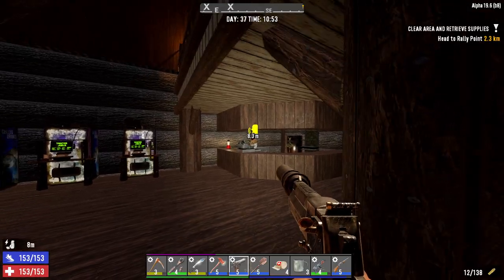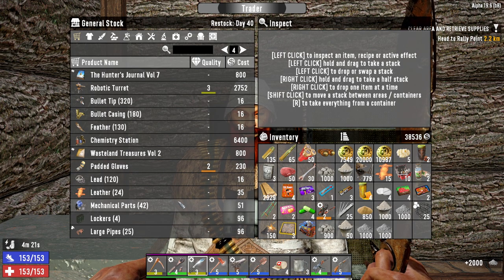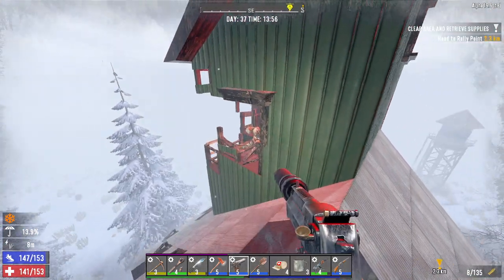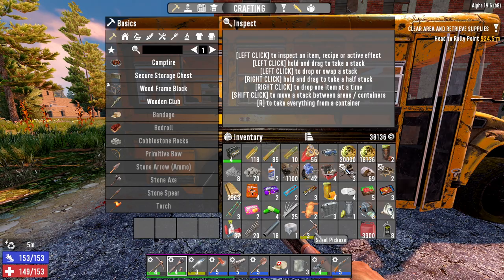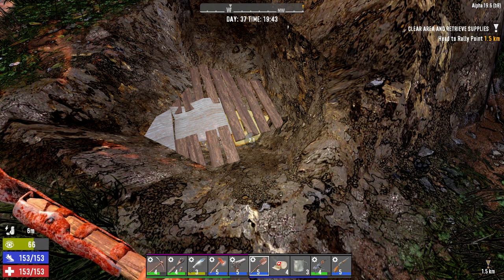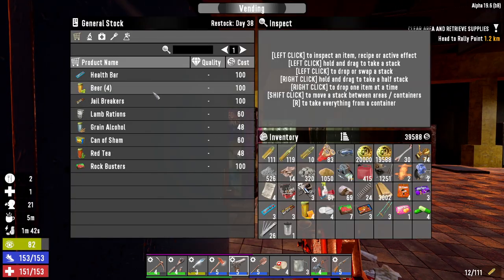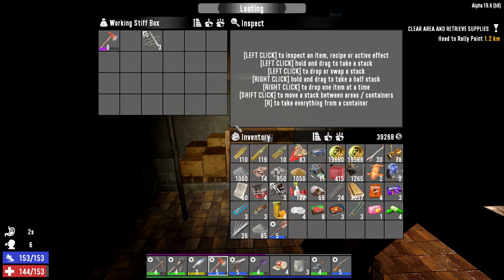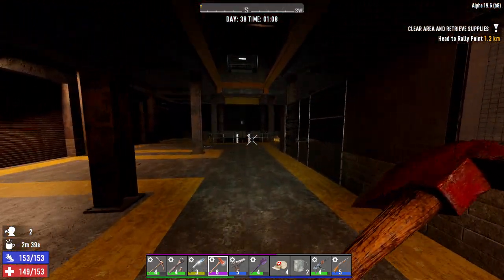The Desert Vulture Is A Beast — 7 Days to Die : season 3 - ep.37